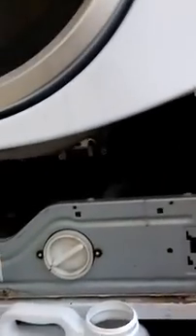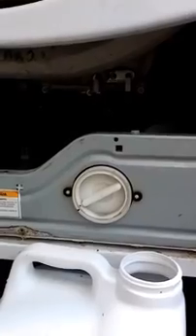GE frontloader washer fix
My GE WASHER was not draining the water. Turns out it was designed to fail and unplug a connection by itself.
Check this before calling a repairman.